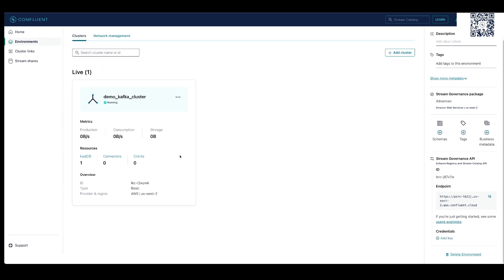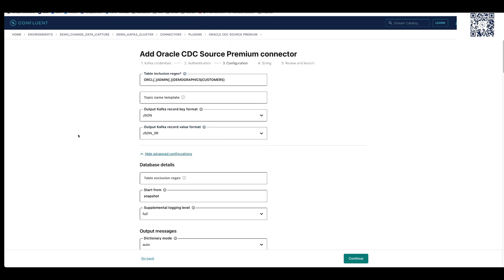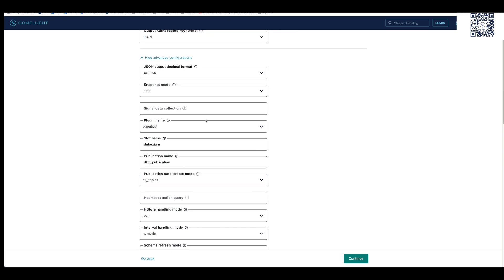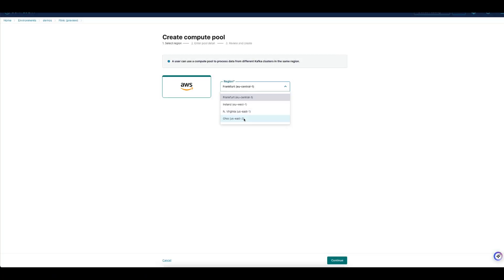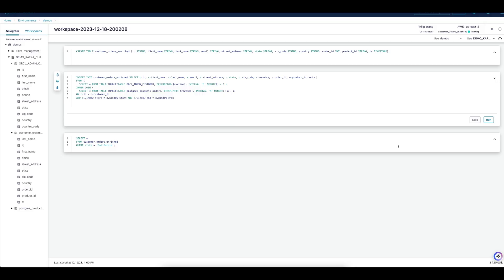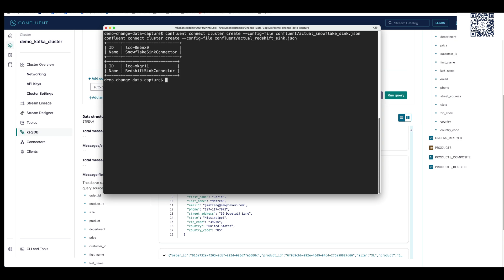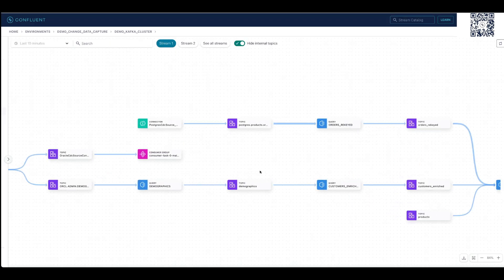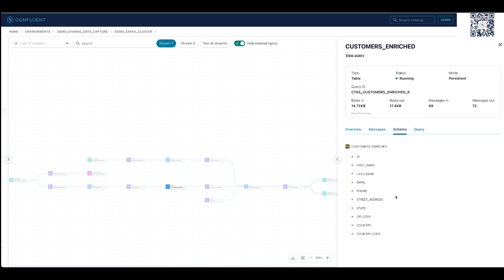Real-time Data Warehousing With Streaming Pipelines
See how to build a streaming data pipeline to a cloud data warehouse for real-time analytics. Leverage Confluent Data Streaming Platform to:
- Stream data everywhere, on premises and in every major public cloud.
- Connect data sources and destinations with pre-built, fully managed connectors.
- Process data streams with Flink to transform and enrich data in flight, creating live reusable data products.
- Govern data to ensure quality, security, and compliance while enabling teams to discover and access self-service data products.

ABOUT CONFLUENT
Confluent is pioneering a fundamentally new category of data infrastructure focused on data in motion. Confluent’s cloud-native offering is the foundational platform for data in motion – designed to be the intelligent connective tissue enabling real-time data, from multiple sources, to constantly stream across the organization. With Confluent, organizations can meet the new business imperative of delivering rich, digital front-end customer experiences and transitioning to sophisticated, real-time, software-driven backend operations.